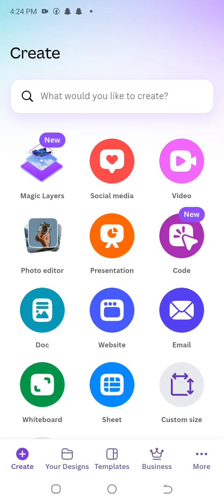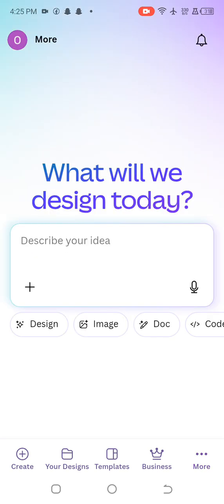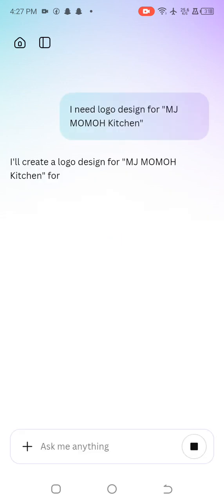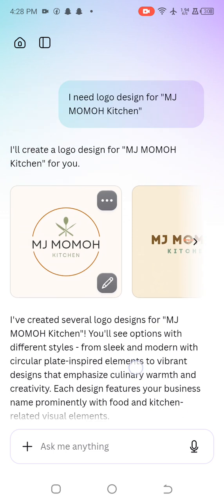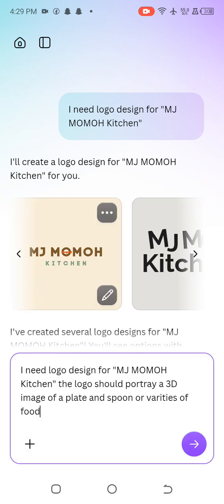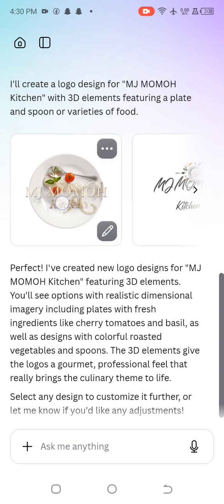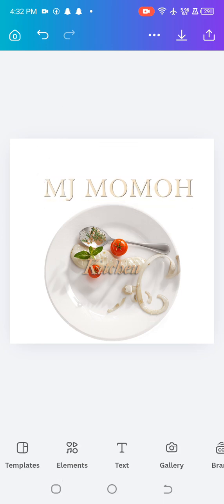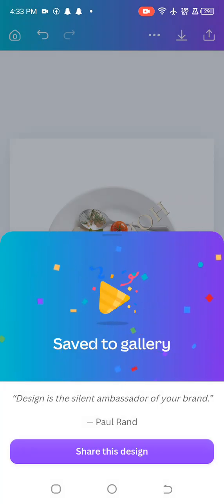Canva AI Logo Design